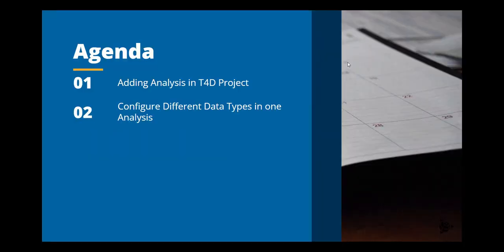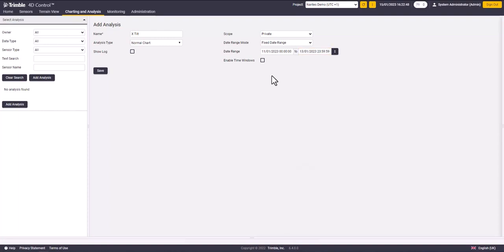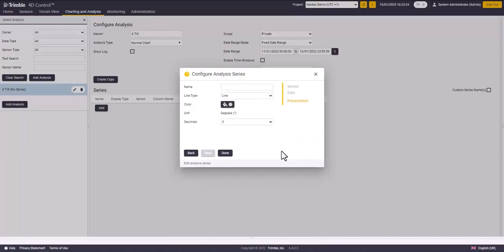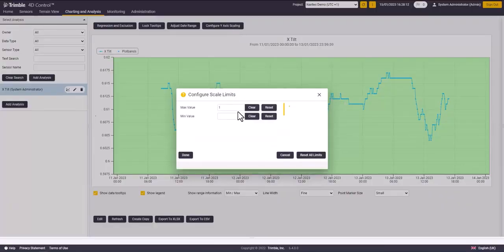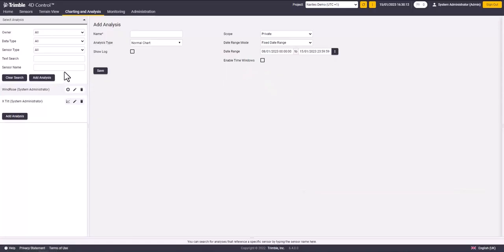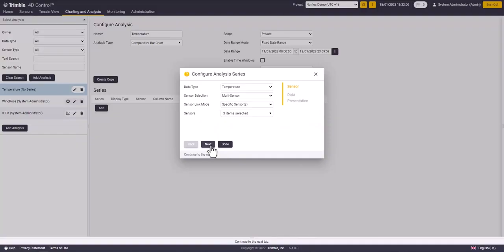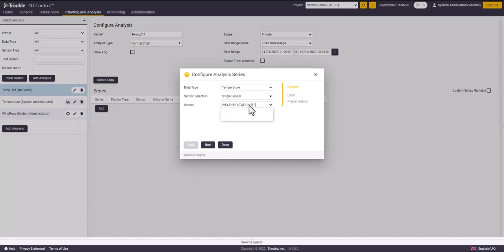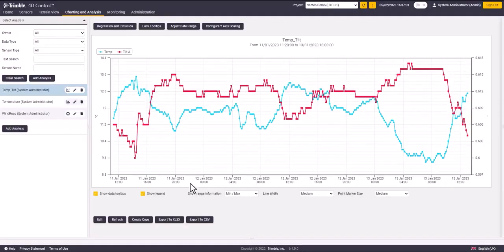T4D Web - Analysis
This video demonstrates how to utilize the analysis tool in T4D web and how to look at different data types on a single analysis chart.

For more information on Trimble 4D Control, check out this webpage